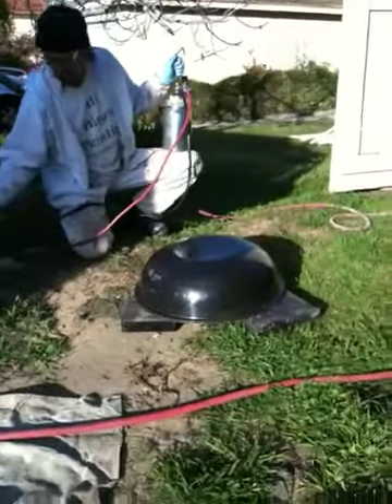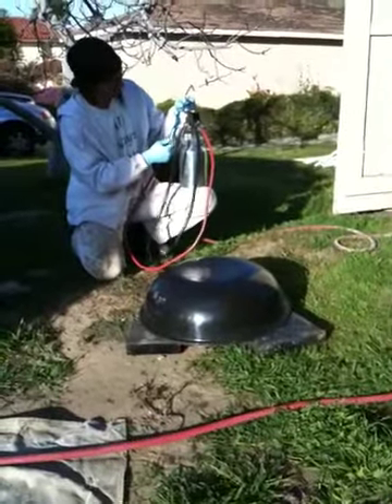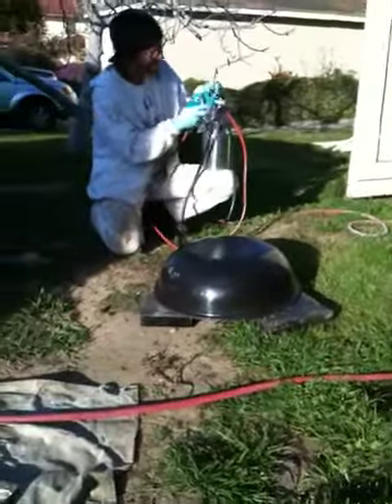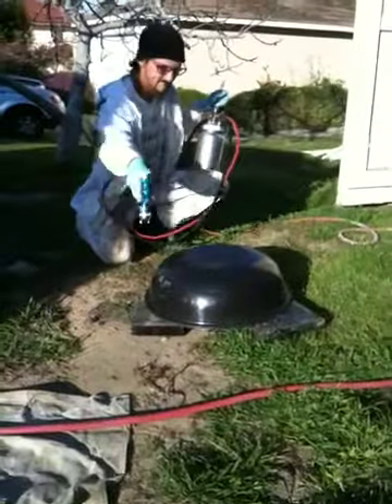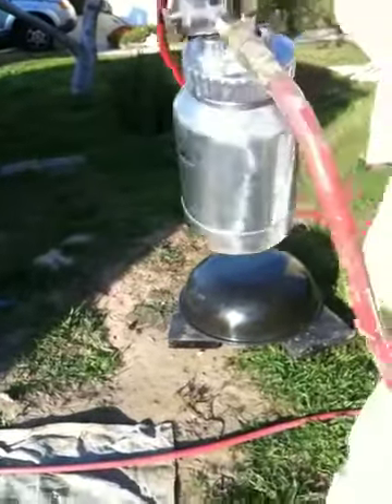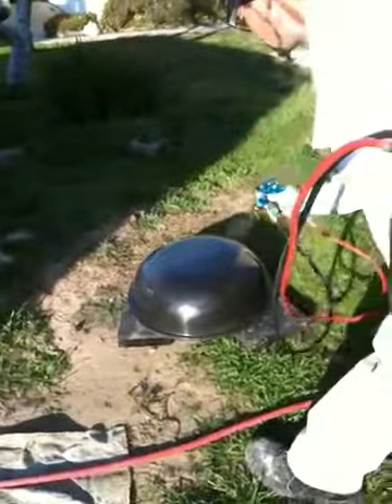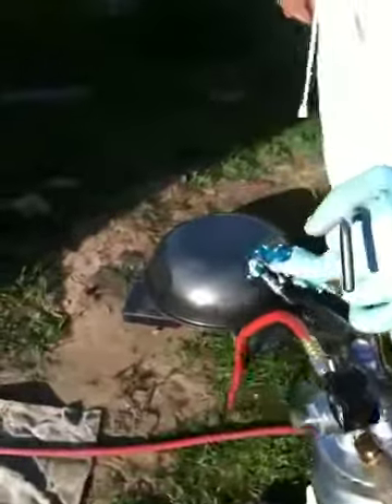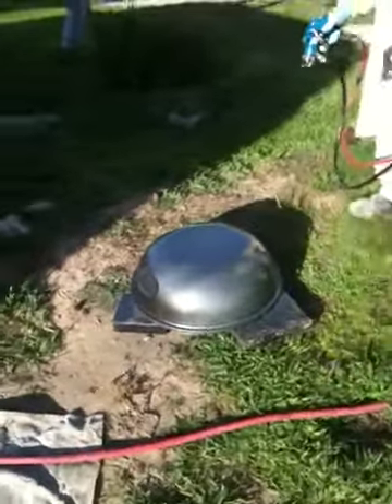Painting metal grill